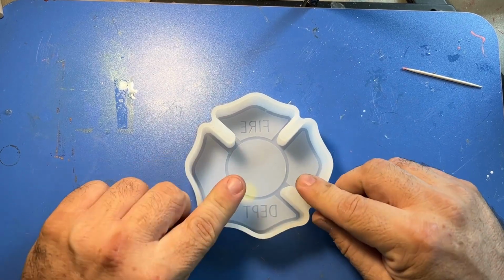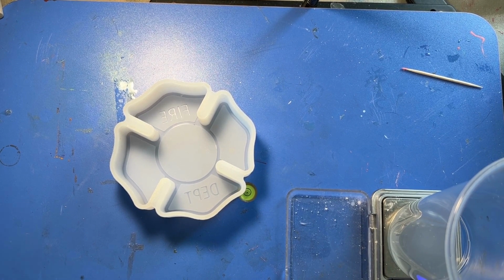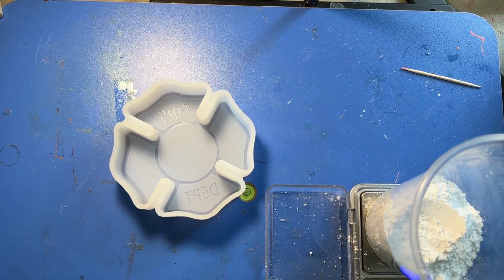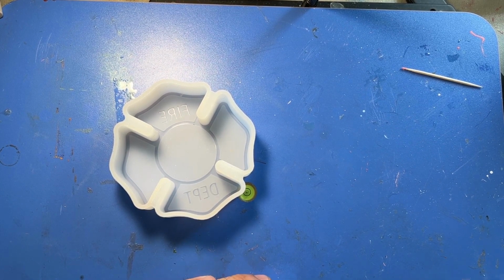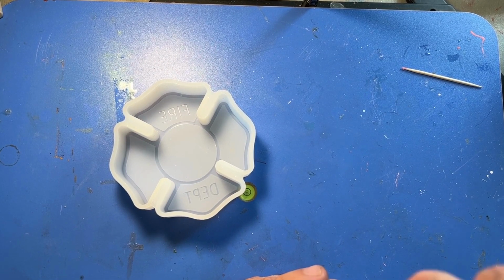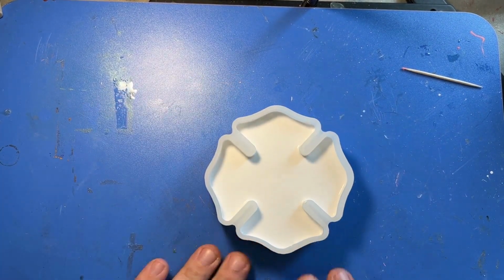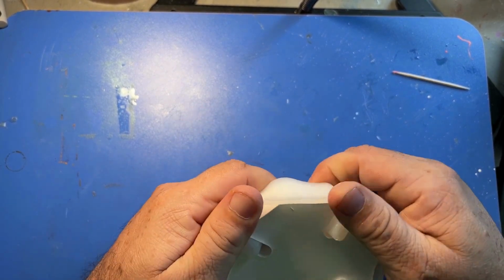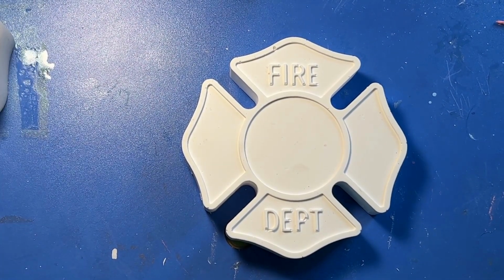Casting a Detailed Fire Department Emblem with ResinCrete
In this video, you'll learn all about the Secrets of ResinCrete: Fire department logo. As a firefighter, you know that a good logo is important for your organization. In this video, you'll learn how to create a logo using the Secrets of ResinCrete.

If you're looking for a way to improve the look of your organization, then this video is for you. You'll learn how to create a fire department logo using the Secrets of ResinCrete. This video is perfect for fire fighters who want to create a logo that is unique and reflective of their organization.

Here are some good sites to go to for all your resin supplies.